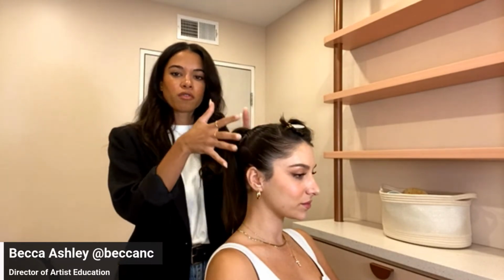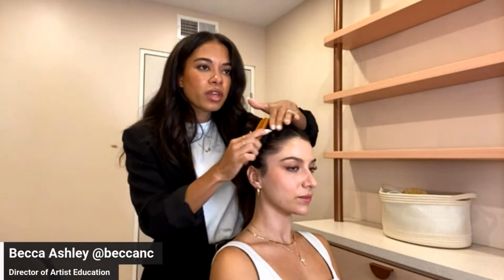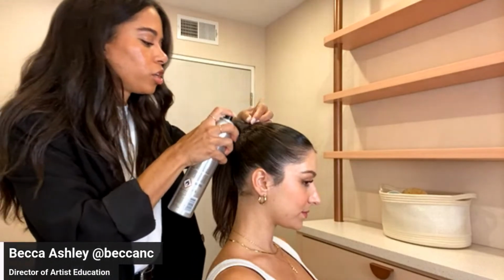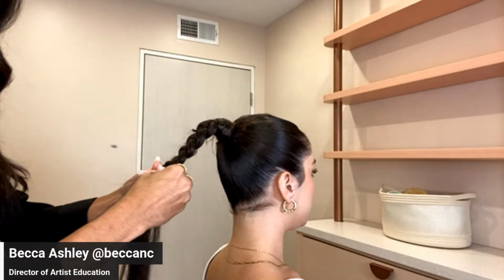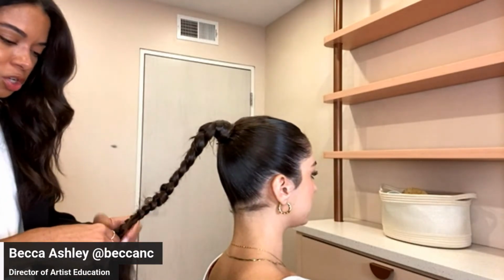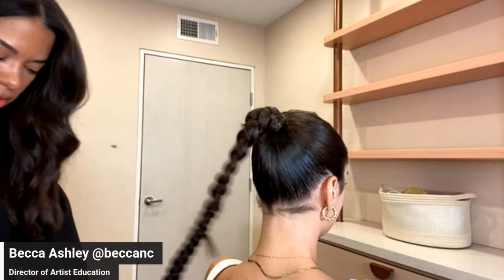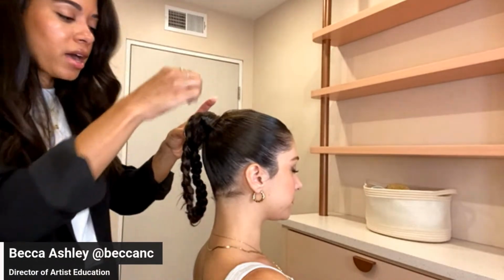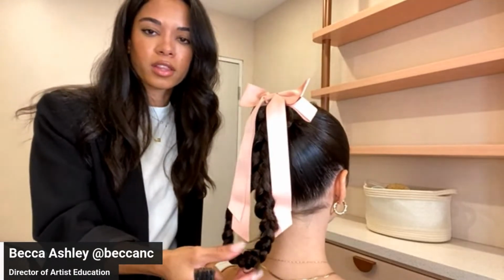How To Add Braiding Hair Into A High Ponytail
• Create a sleek, snatched ponytail
• Learn how to use braiding hair to create full, client-loved looks
• Watch the step-by-step process on how to create sleek looks for special events